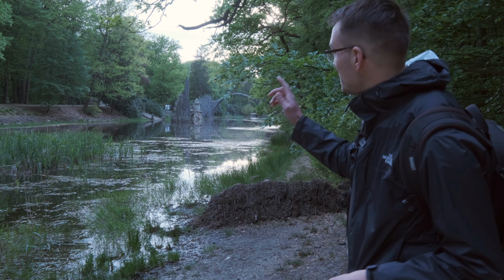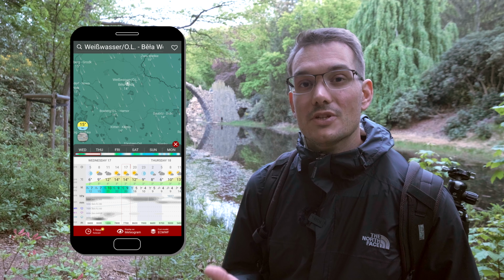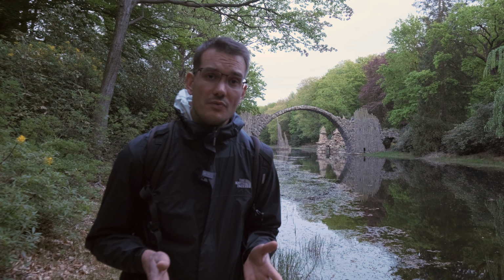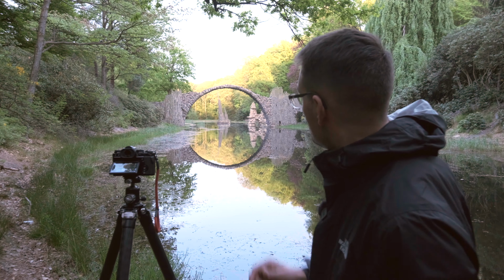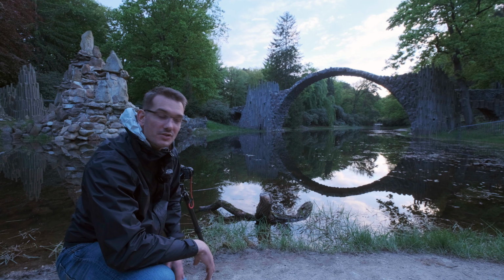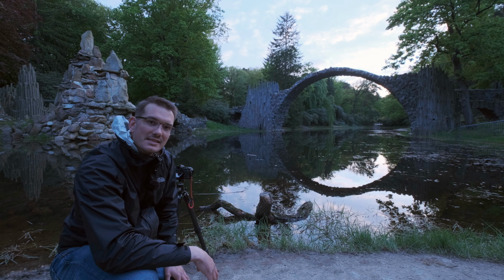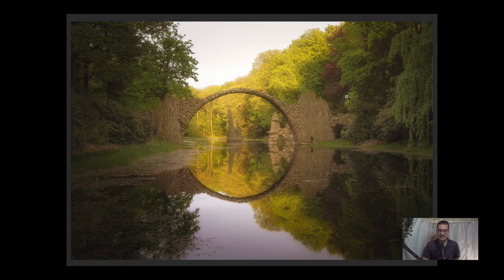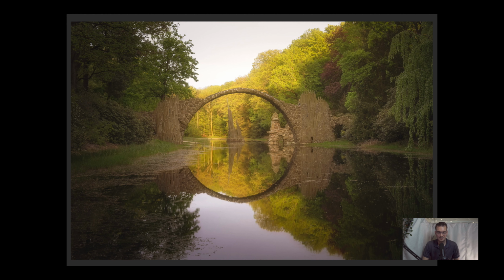Anticipate LIGHT in Landscape Photography for STRIKING Photos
Light is by far one of the most important component of photography, all styles considered. Light in landscape photography is even more trick as no one has control over it and each photographer has to accept it has it is. However, it is possible to increase the probability of getting great light. And once you have it, you can further increase the probability of taking amazing pictures. In this video, I decided to go through a whole sunset and guide you with composition and techniques to take great pictures.

0:00 Intro
1:30 A glimpse at the weather
3:00 Don't forget to scout
4:40 Understand the light
5:53 1st composition
8:23 Golden hour
10:09 Shooting against the light
13:39 Blue hour
14:47 Comparison sunrise/sunset
18:07 What did we learn?

✨ GEAR USED FOR STILL PHOTOGRAPHY
Fujifilm X-T3

XF 10-24mm f4
XF 18-55mm f2.8-4.5
XF 55-200mm f3.5-4.8

Tripod Leofoto Ranger LM 365C (carbon)
Ballhead Leofoto LS-40

✨ GEAR USED FOR VIDEO:
Lightweight performing camera Fujifilm X-S10
Wide angle lens XF 10-24mm f4
Lightweight tripod Rollei Carbon (today's equivalent)
Killer Drone Mavic Air 2s